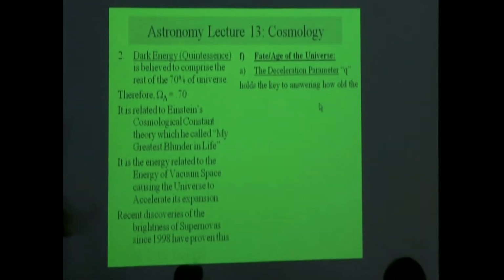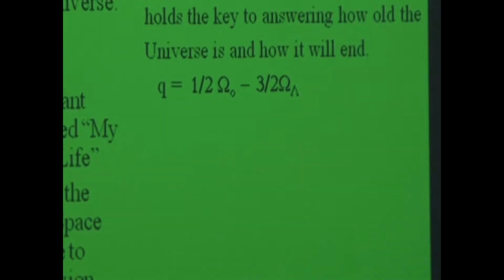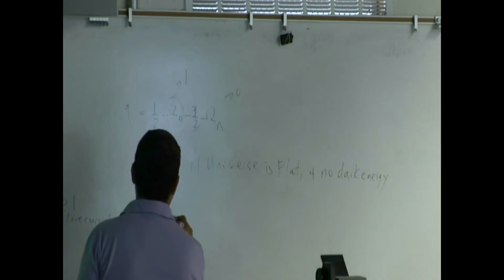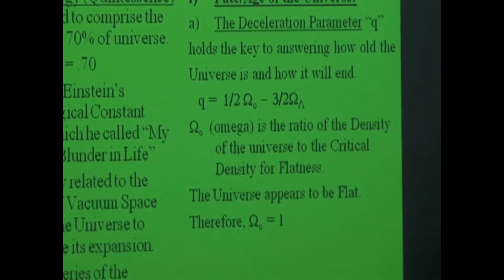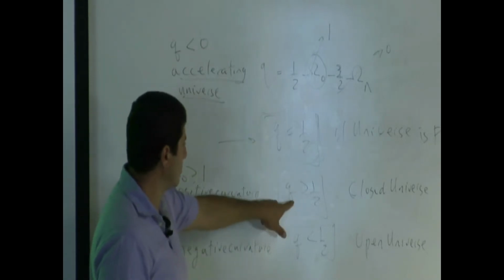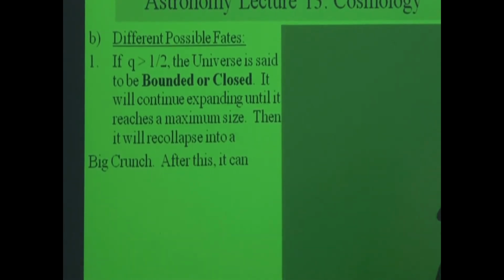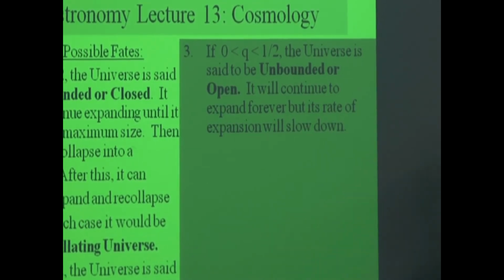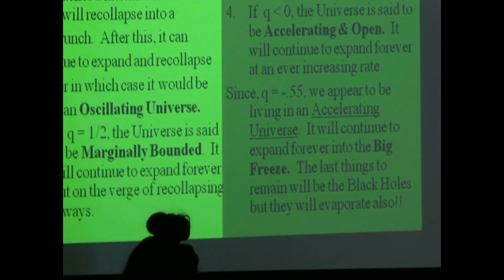Lecture 13 (Fate of the Universe)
This video describes the different possible fates of the universe depending on the value of the Deceleration Parameter which depends on the density of the universe and the density of dark energy.  According to our present understanding of the amount of dark energy, we believe that we live in an accelerating universe.